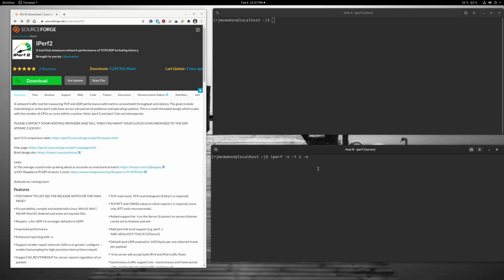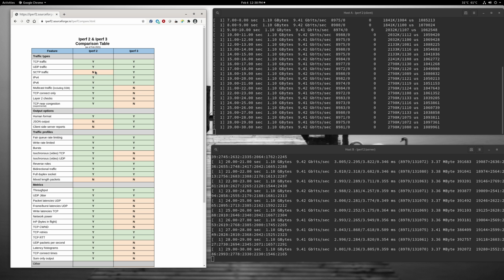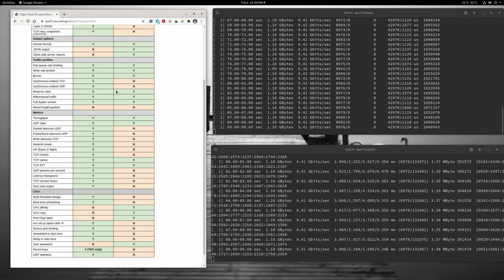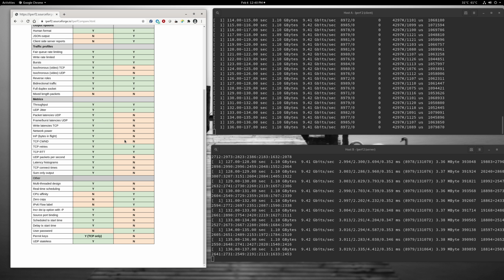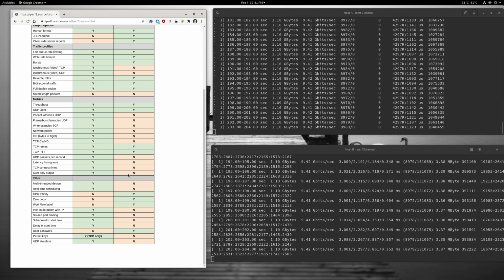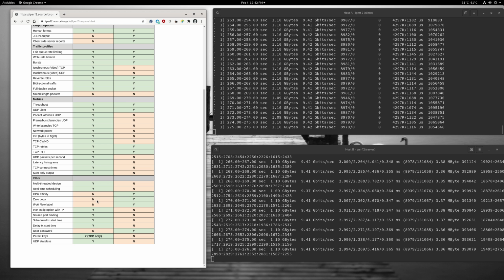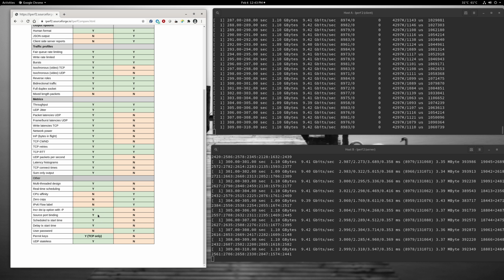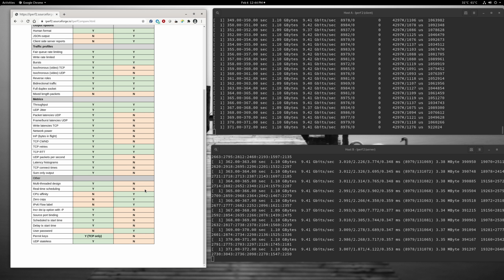Iperf 2 vs Iperf 3 features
Describe the differences between iperf 2 and iperf 3 as of February 2021